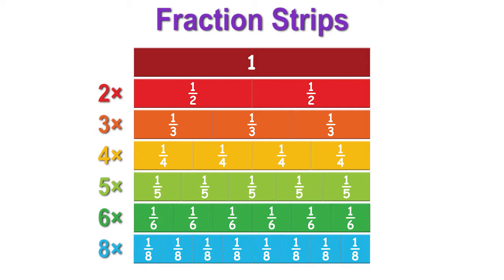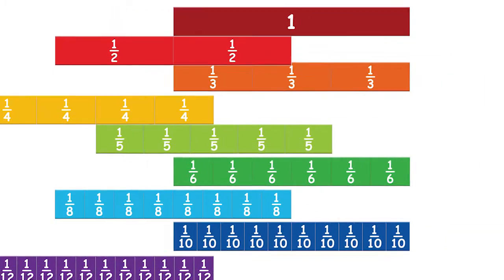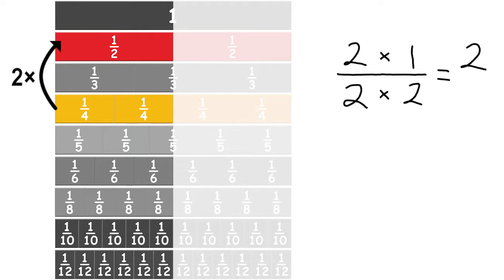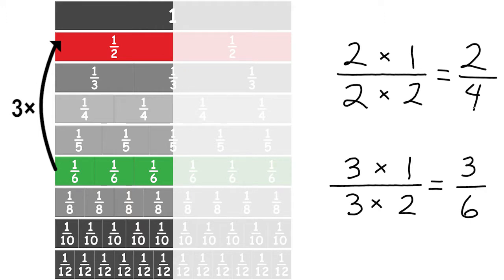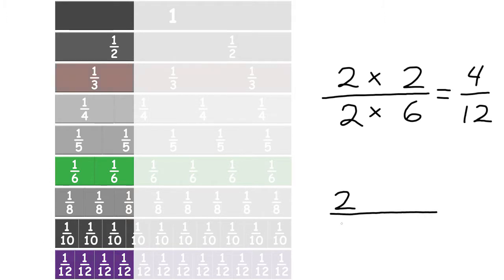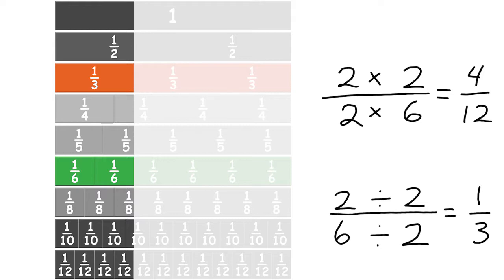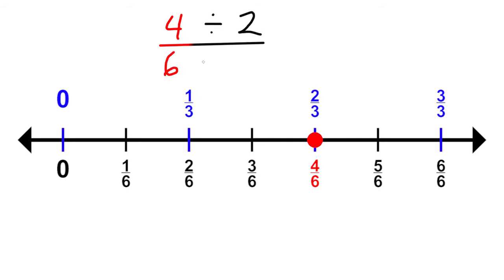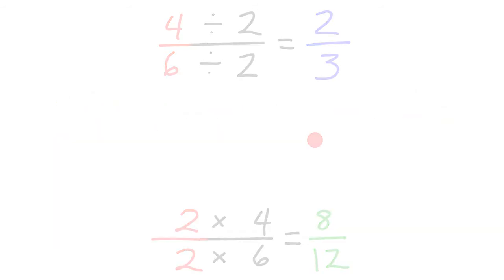6.05 - Equivalent Fractions with Linear Models